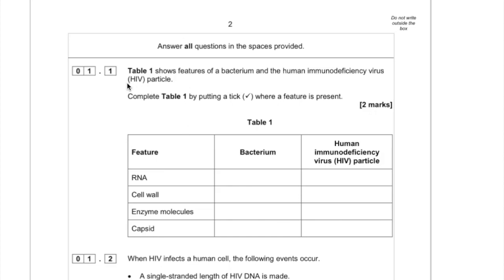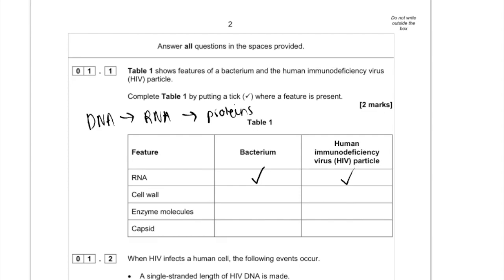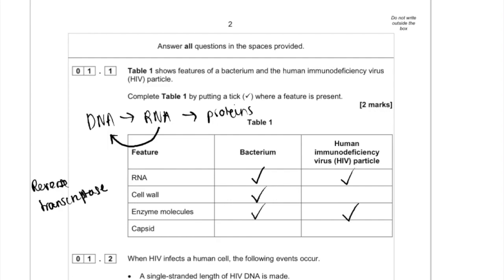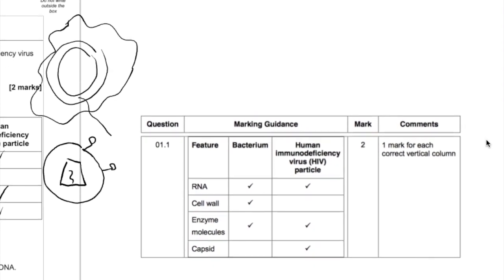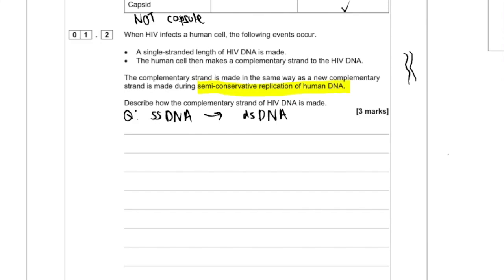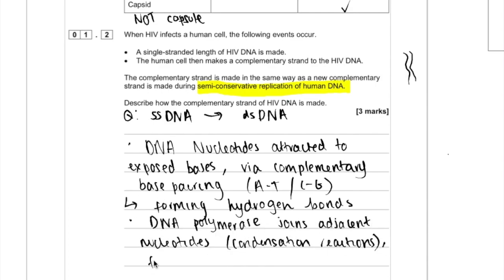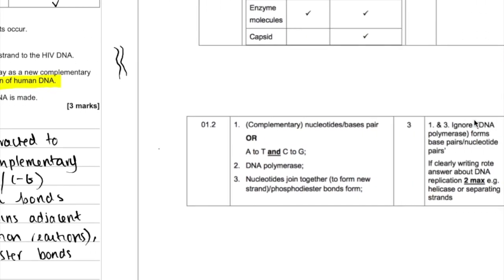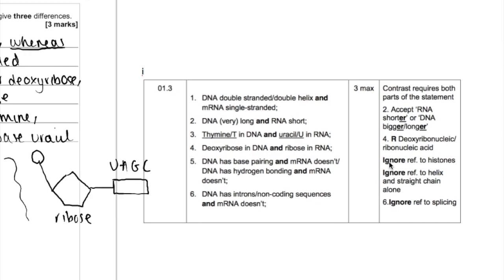AS Biology AQA 2016 Paper 1 Q1 explanations & exam technique (HIV, DNA replication, compare DNA/RNA)